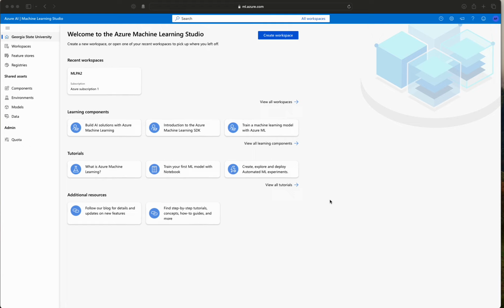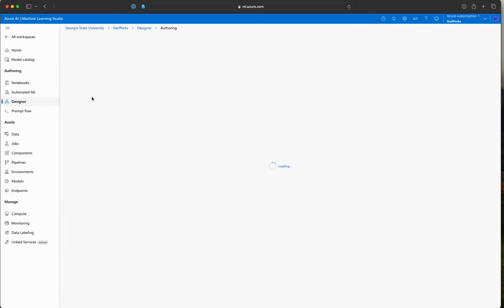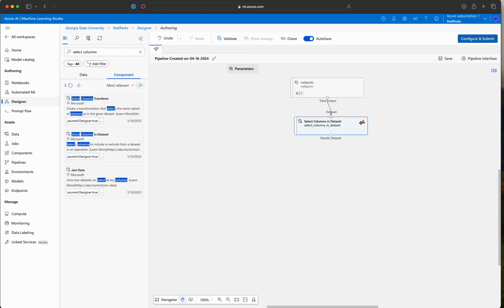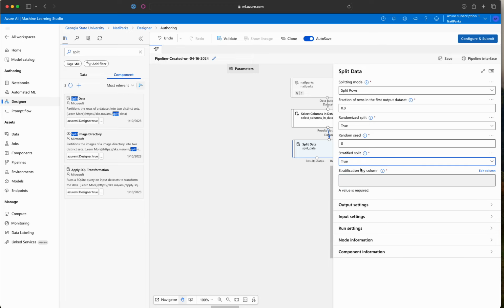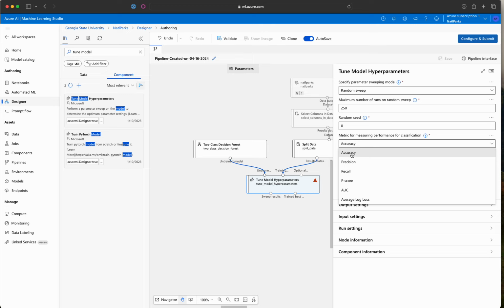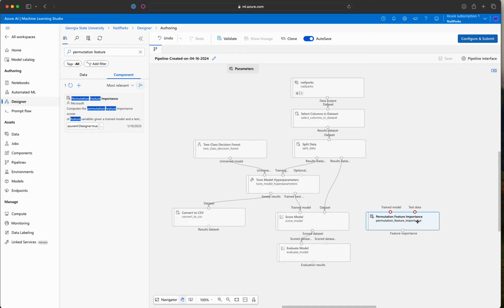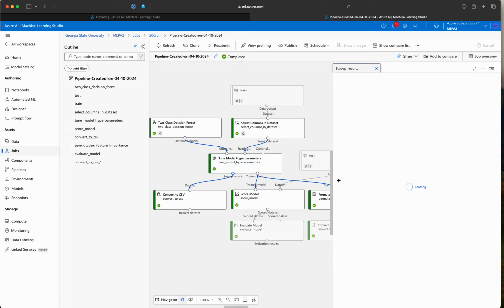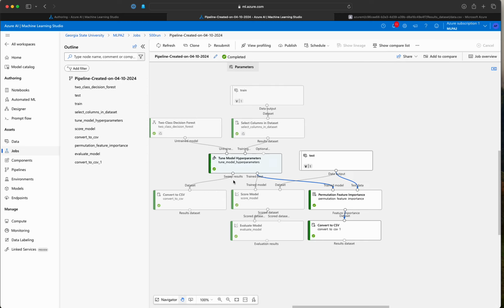Microsoft Azure Machine Learning Designer Set-Up Guide